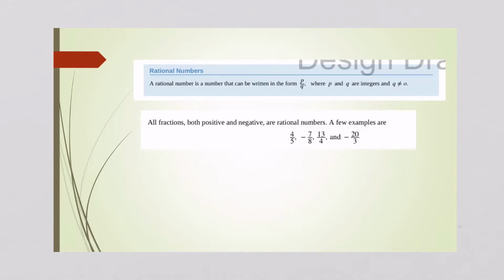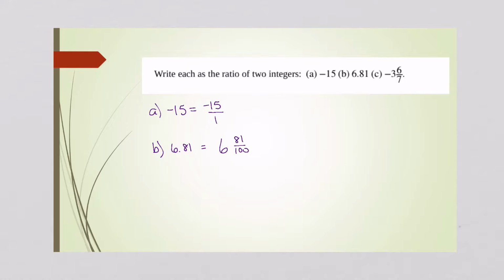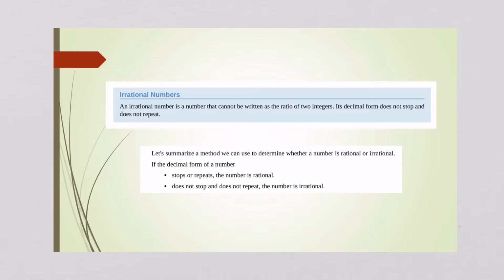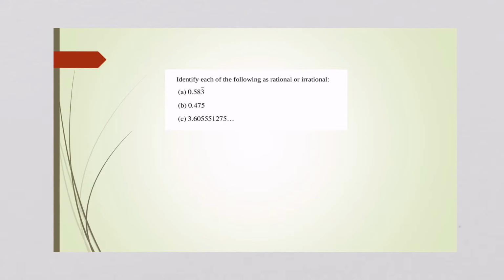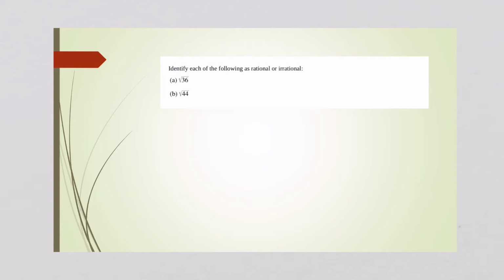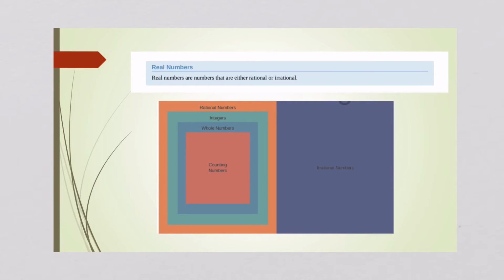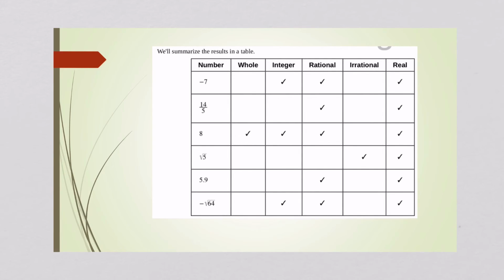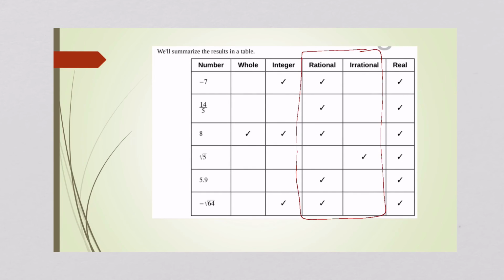ABE 84 7.1 Rational and Irrational Numbers